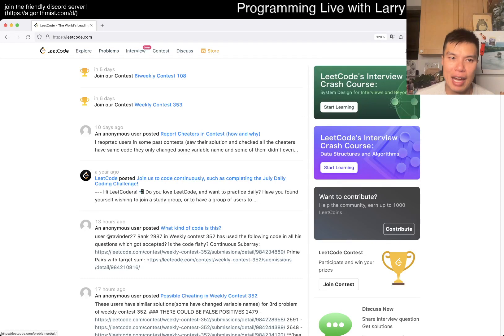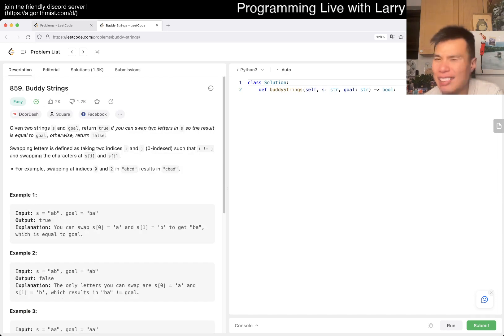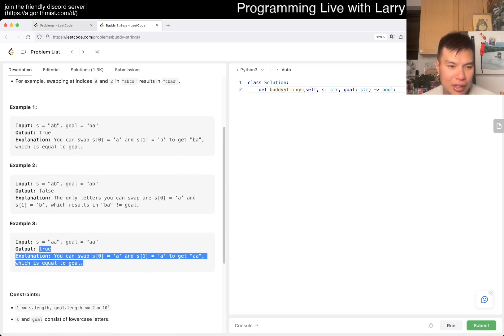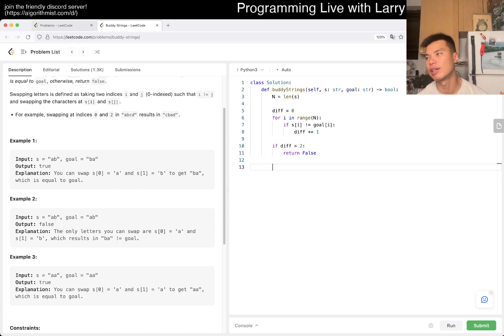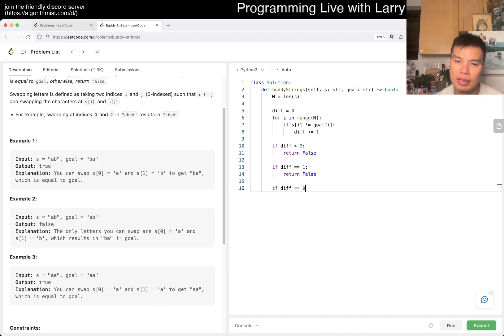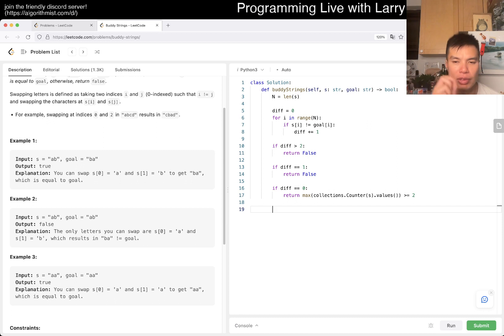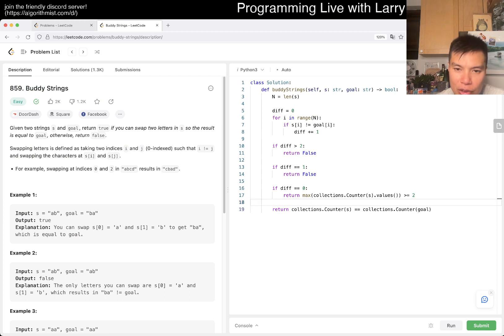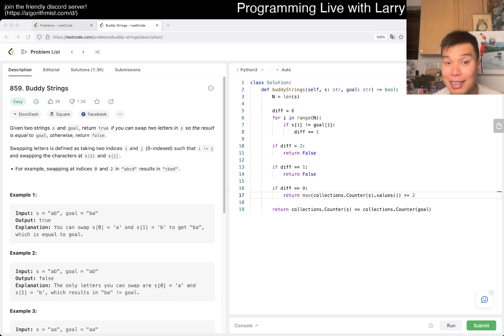Daily Leetcode #1189: Jul 03, 2023 - 859. Buddy Strings